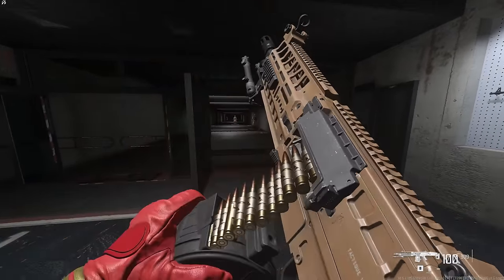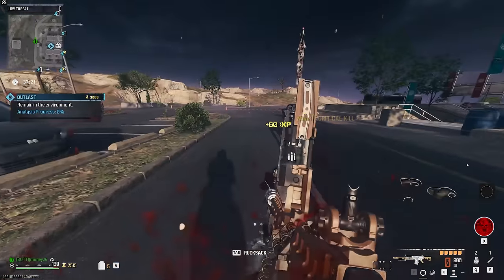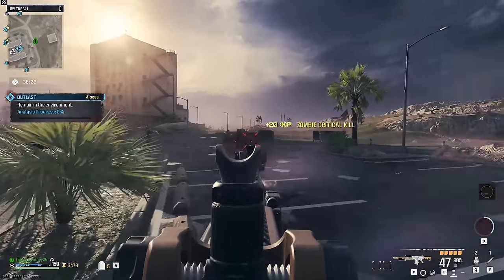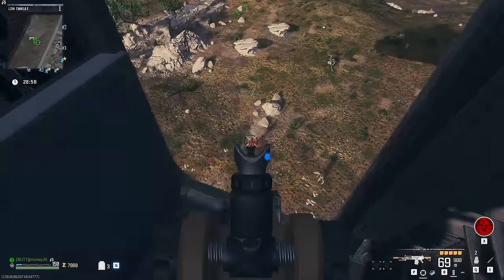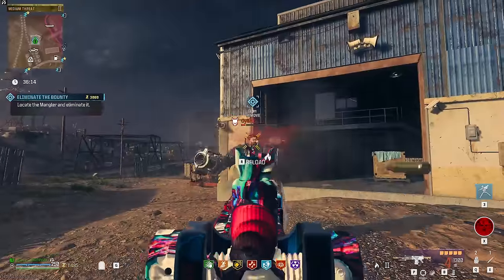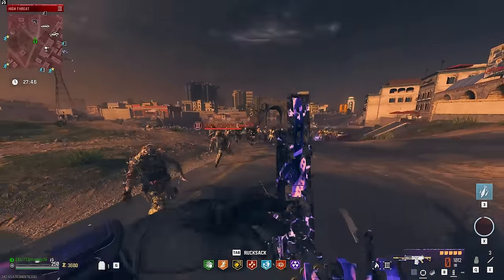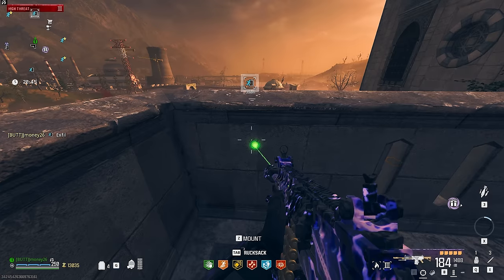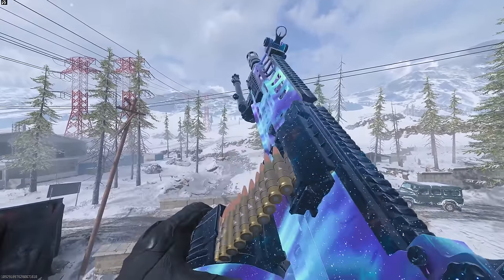The TAQ Evolvere Camos are FIXED! (Modern Warfare 3 Zombies)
The TAQ Evolvere Fluctuation Camo (10 Kills Without Reloading 10 Times) has been fixed so we hop in game with it to get the LMG Borealis.
✅LINKS✅
👕MERCH 👕

Main Monitor
2nd Monitor
Monitor Stand